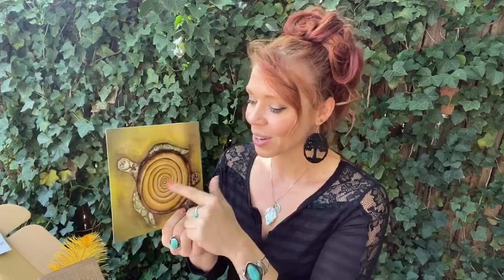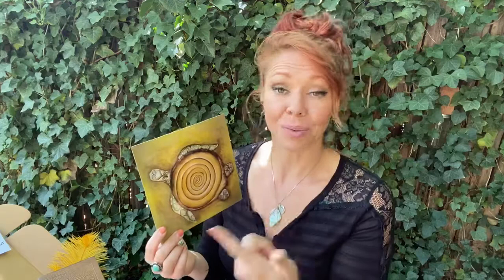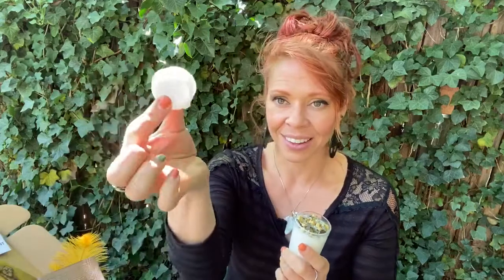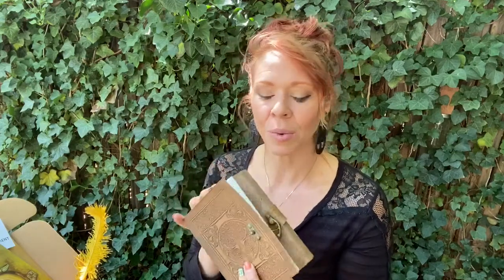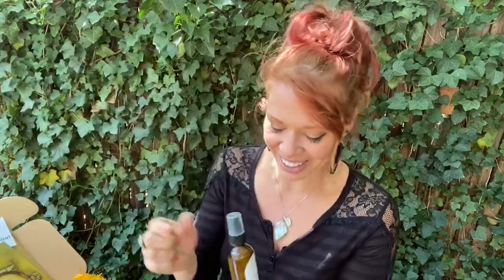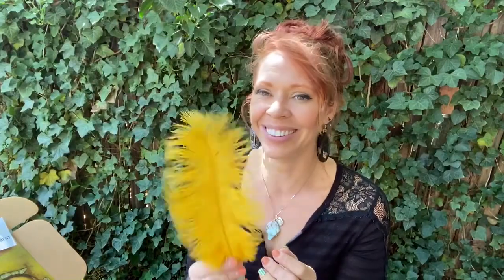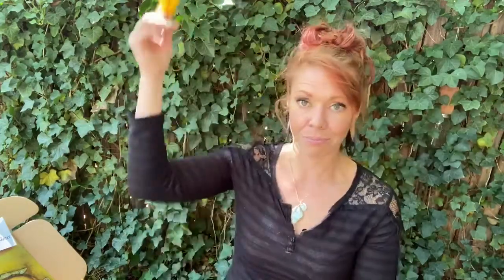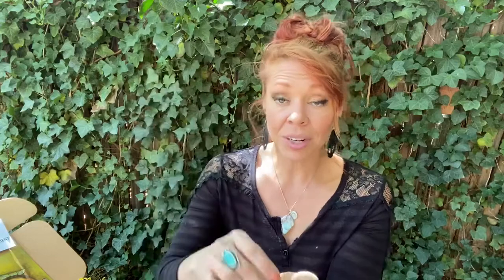What's In The Box: CREATIVITY KIT| Emotional Empowerment Box | Hollie Hope and Tarot Fellow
Join Hollie Hope as she unpacks the Creativity Kit and highlights each item in the box!

Every box is filled with hand-selected items needed to empower you and help you work through specific negative emotions!

Boxes are equal in value, but due to the nature of the products we include, no two boxes will be exactly the same. Some variation is to be expected.

THE CREATIVITY KIT INCLUDES:
Leather journal with organic paper and clasp (180 pages, 5×7)
Exclusive essential oil room spray, created by Hollie
Gold ostrich feather
Your ApotheKerry Summer Lovin’ Tea
Creativity candle, dressed in quartz and herbs
Citrine crystal point
Ammonite crystal
The Fool Tarot Card (with special access video meditation)
Hand-painted (by Hollie!) instruction card, with required crystals
Affirmation card